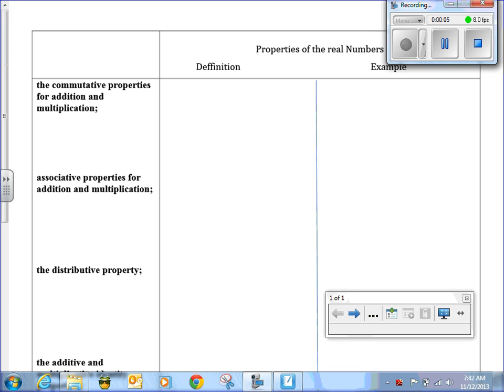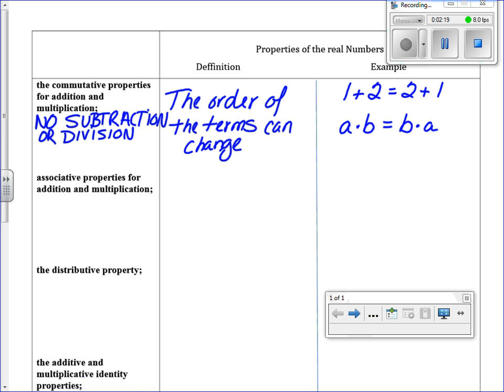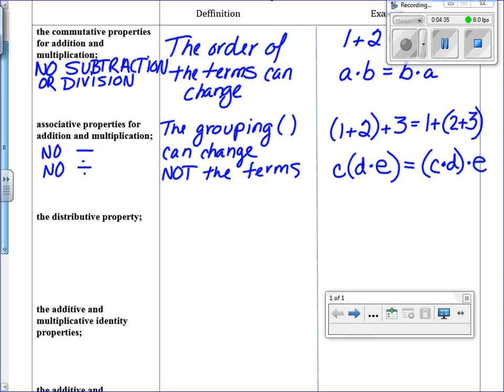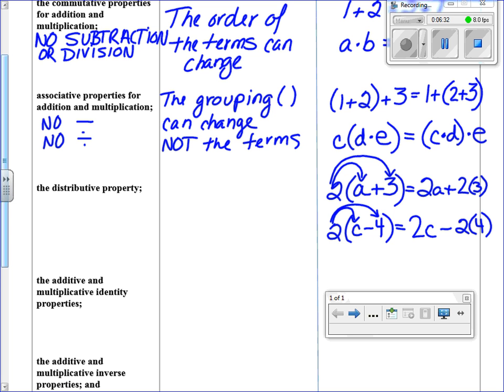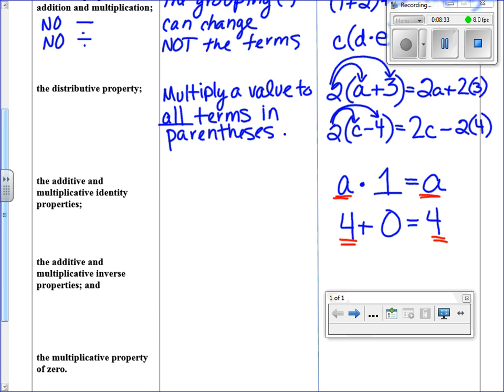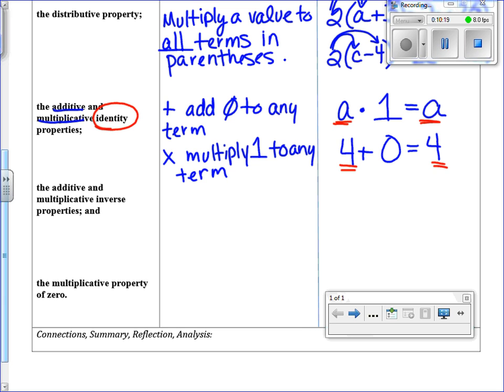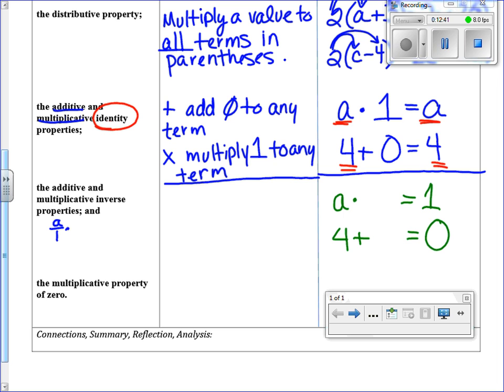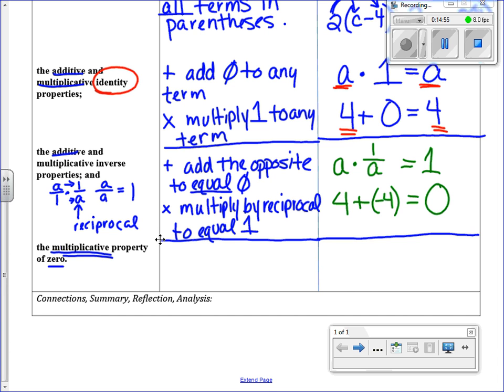U2 V5 properties